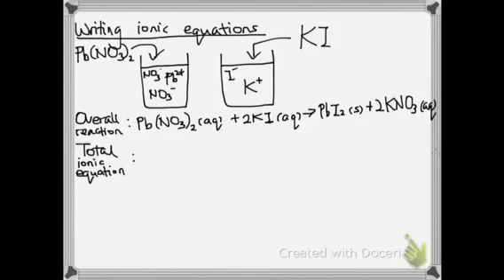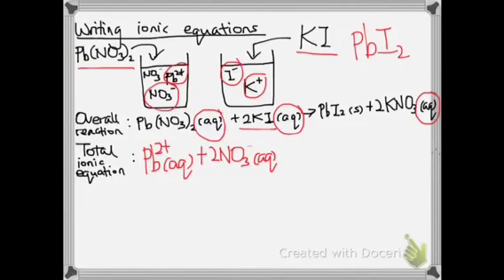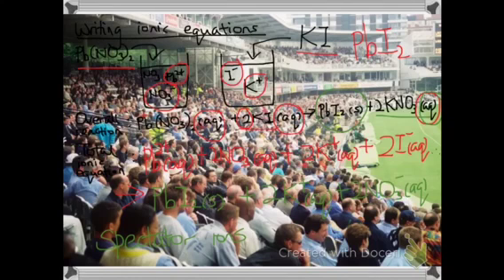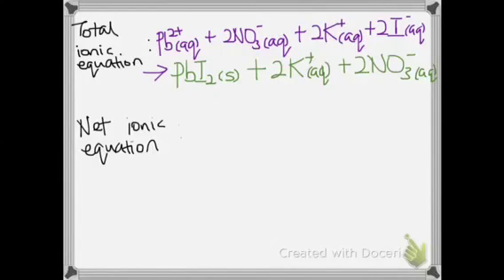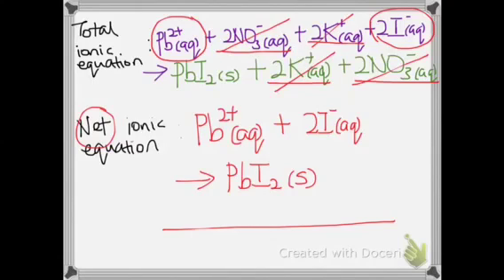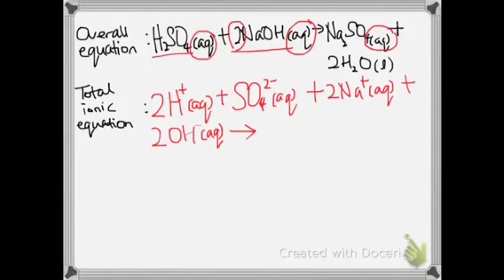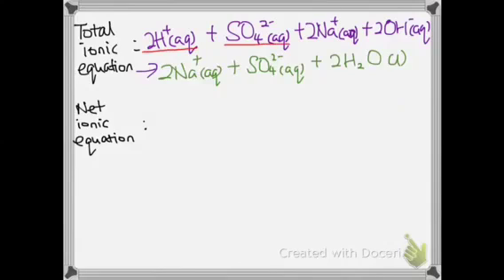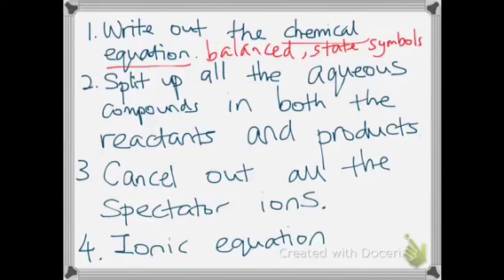Writing ionic equations 1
This video shows you how to construct net ionic equations from chemical reactions that involve all aqueous reactants.